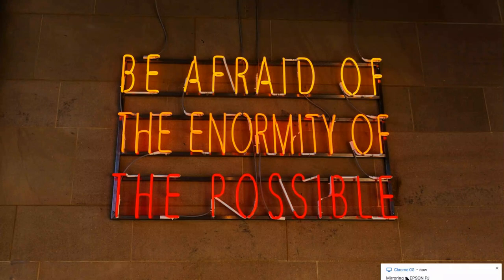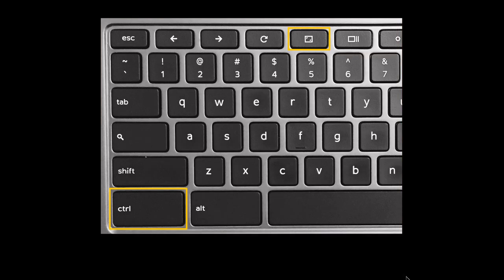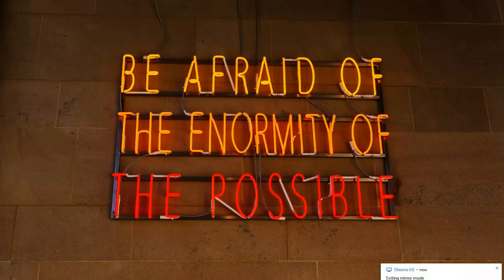90 Second Chromebook Tips & Tricks - Connecting Chromebook to a Projector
This edition of 90 Second Chromebook tips & tricks shows you how to easily connect, duplicate, and extend your Chromebook Screen with a projector!